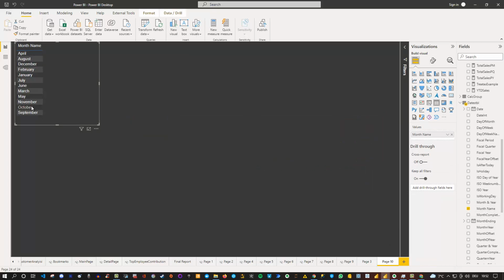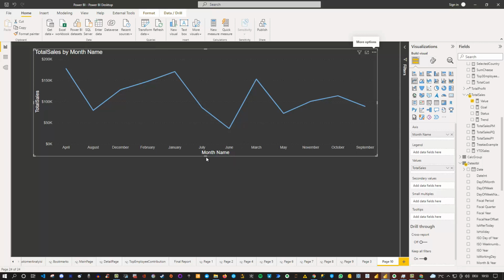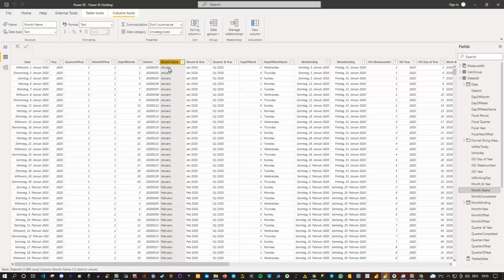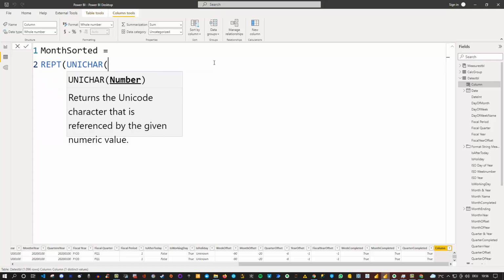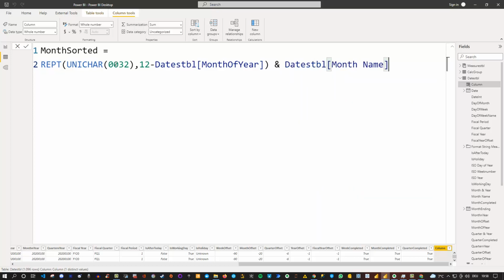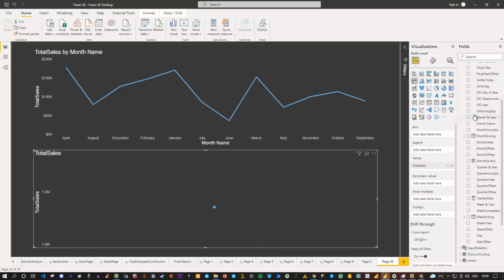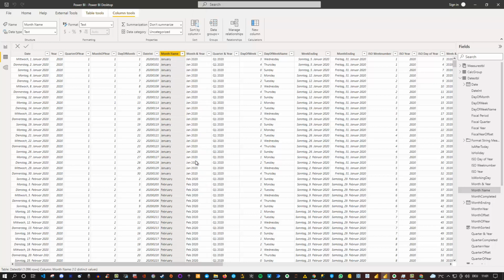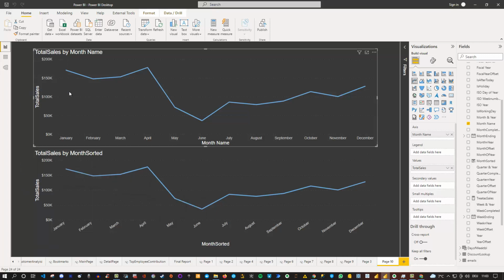Power BI new Trick How to sort Monthnames correctly